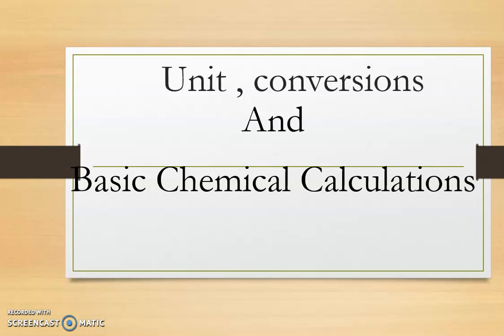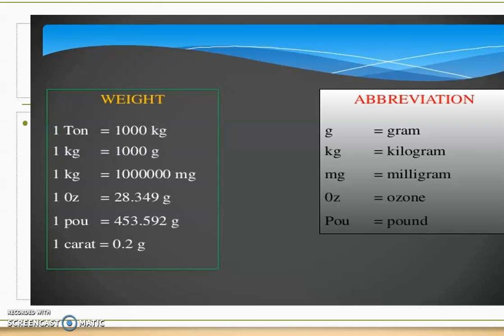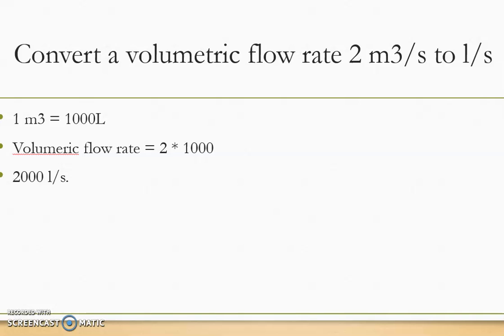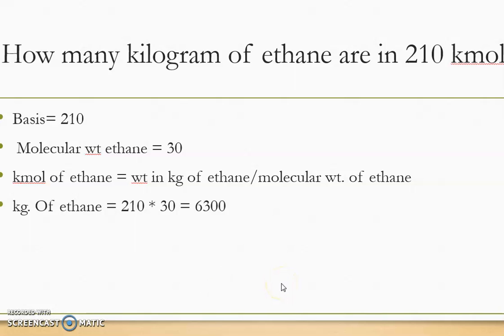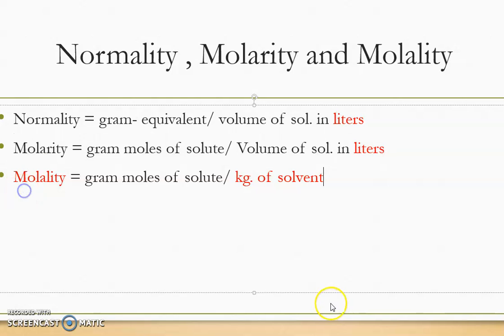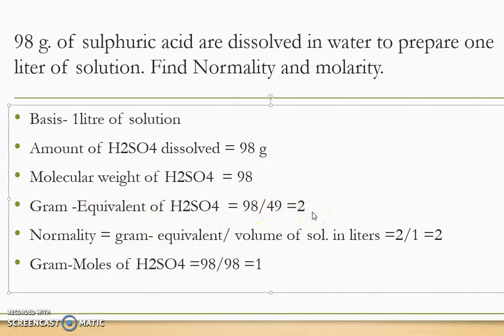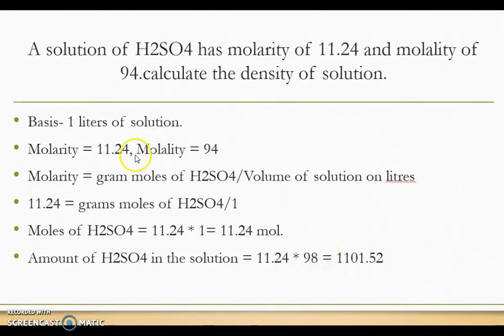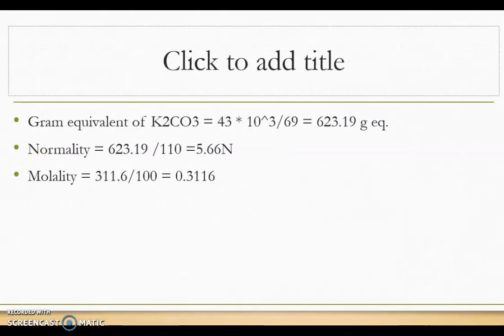Unit 1,process calculation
Basic unit conversions and normality ,morality and molality concept